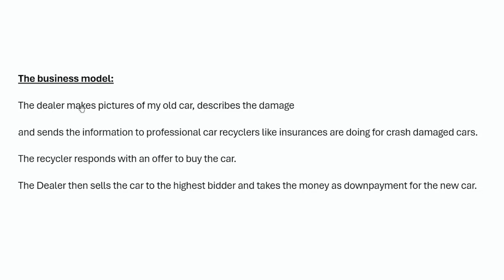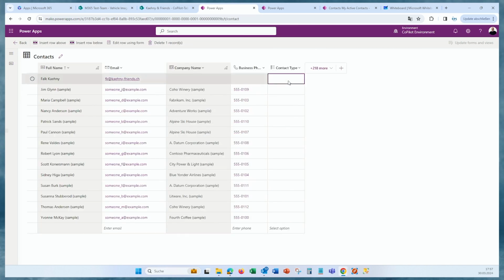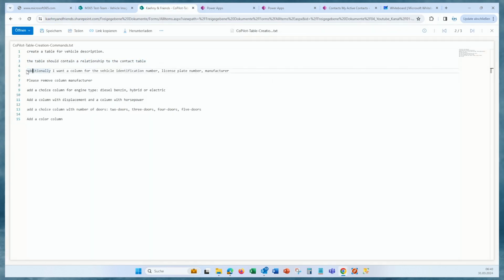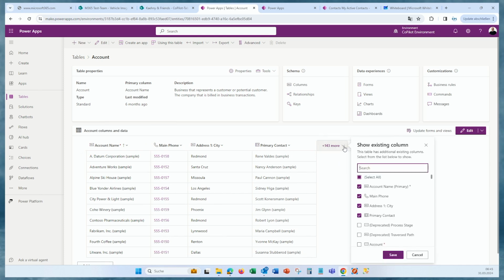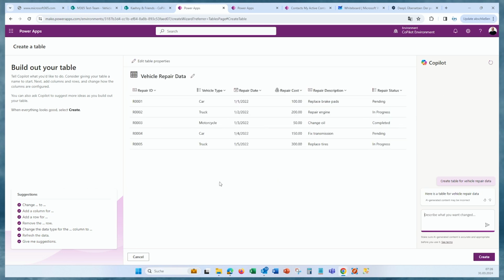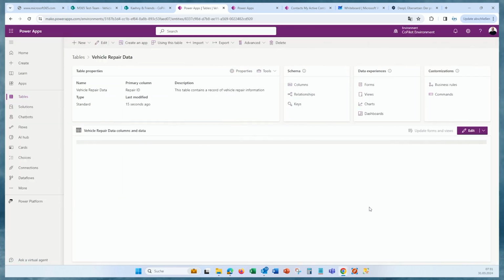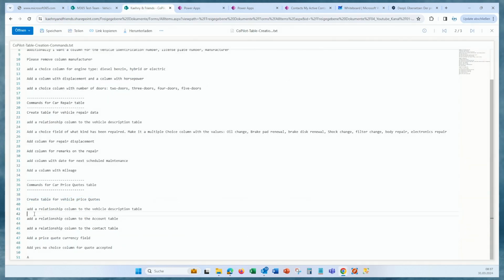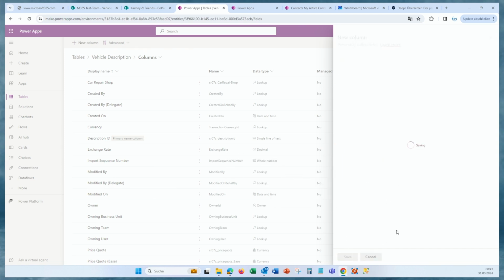Turn defects into a business opportunity & create a digital solution for it with Microsoft Copilot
Welcome to Part 1 of our exciting new series on how car dealers can boost their revenue by brokering deals between car owners with broken vehicles and car recycling companies! In this video, I’ll explain how this innovative approach allows car owners to turn their non-working cars into cash, which they can then use as a down payment for a new vehicle from the dealer who facilitated the deal.

But that’s not all! I’ll also demonstrate how this brokerage process can be automated using an app I’m developing with the Microsoft Power Platform. You’ll see firsthand how easy it is to create Dataverse tables using both Microsoft Copilot and traditional methods, making the entire process more efficient and streamlined.

Join me on this journey to discover new revenue streams for car dealerships and learn how technology can transform the way we do business in the automotive industry.

Timestamps:
0:00 Introduction
0:33 The Revenue Opportunity for Car Dealers
1:07 Introduction to Microsoft Dataverse
5:32 Creating Dataverse Tables with Microsoft Copilot
15:07 Creating Dataverse Tables the Conventional Way
20:50 Conclusion and What’s Next